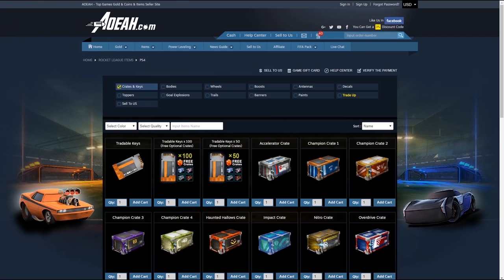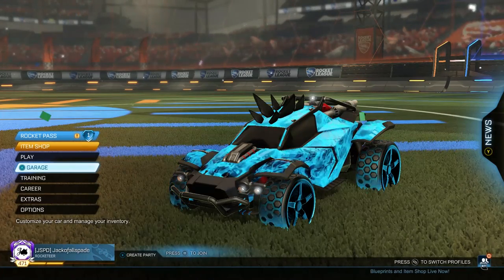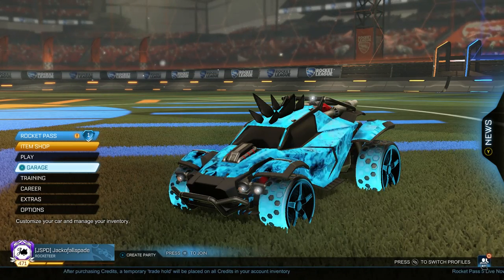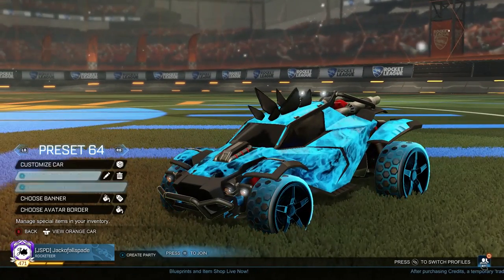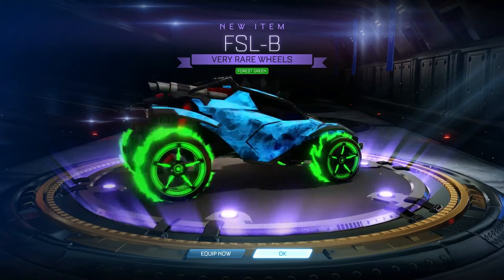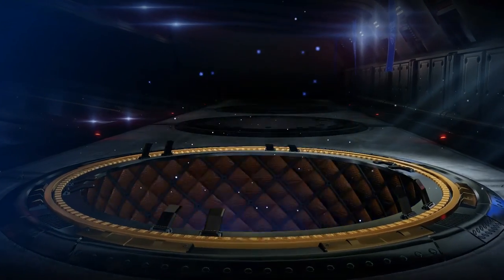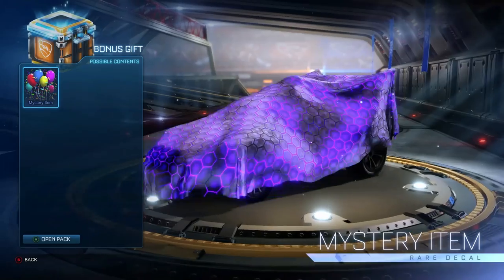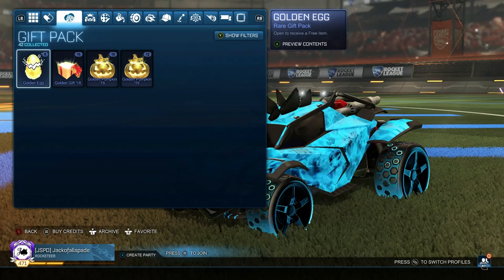Opening 26 New Bonus Gifts!! (Decryptor Replacements)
We didn't get anything too crazy, but there were definitely a couple nice pulls. Let me know if any of you guys got any crazy pulls, I'd love to hear about them! As I mentioned in the video, I will be traveling to California on the day this is uploaded, so keep an eye out for some videos with my girlfriend, very soon!